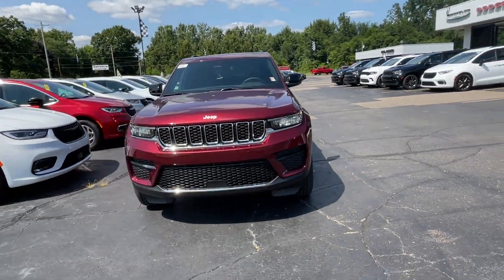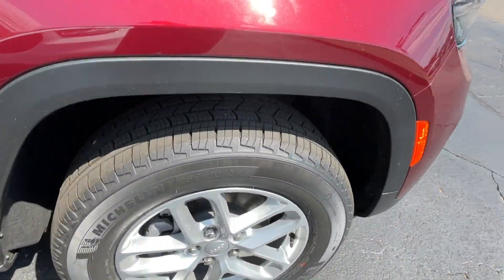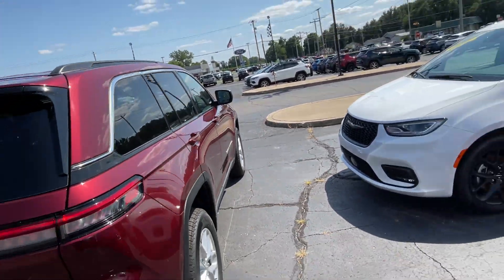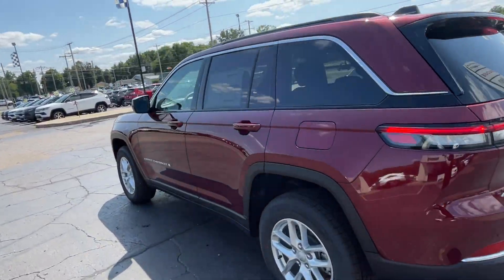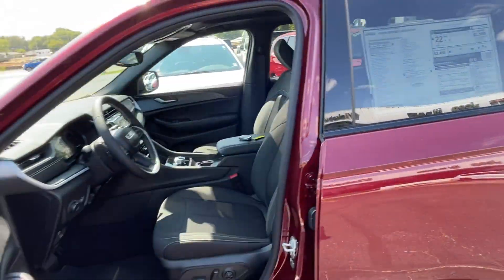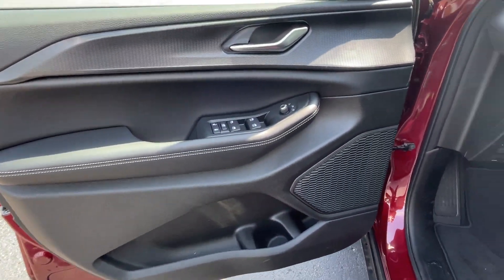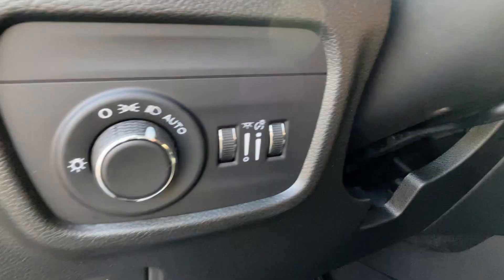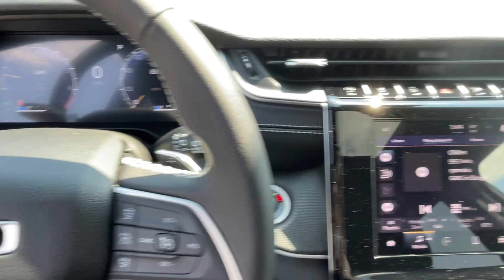2024 Jeep Grand Cherokee Laredo Vicksburg, Fulton, Schoolcraft, Portage, Pavillion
2024 Jeep Grand Cherokee Laredo 1C4RJHAG1R8591906 Video

With our large New Chrysler, Dodge, Jeep and Ram Inventory, we have the perfect new car, truck or SUV to fit your needs!

With our large Pre-Owned Inventory, we have the vehicle you’re looking for!

This 2024 Jeep Grand Cherokee Laredo is full of phenomenal features such as:

Thank you for considering Vicksburg Chrysler Dodge Jeep Ram as your premier Michigan Chrysler, Dodge, Jeep and Ram dealer. We look forward to helping you with all your new car needs and hope to see you soon!